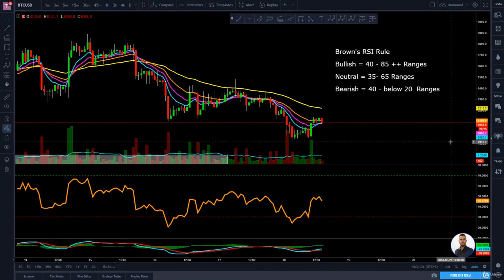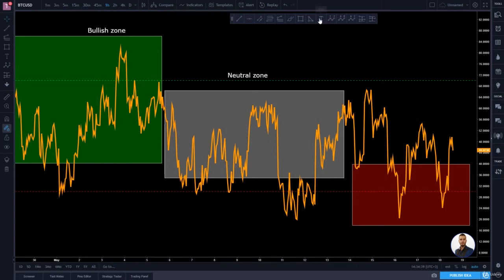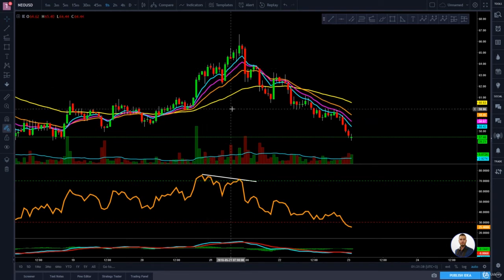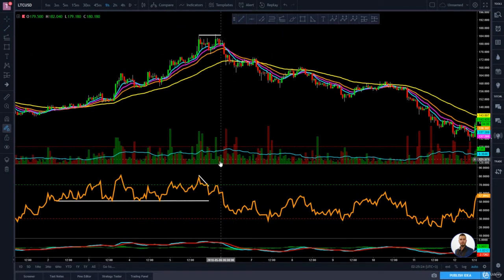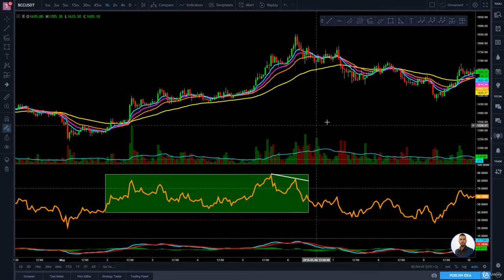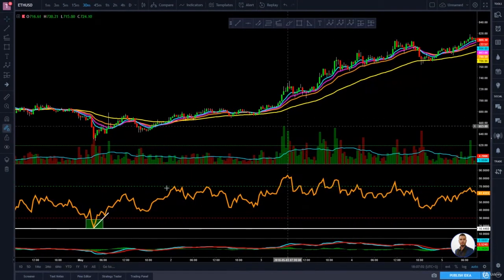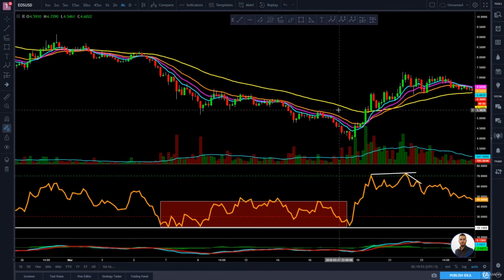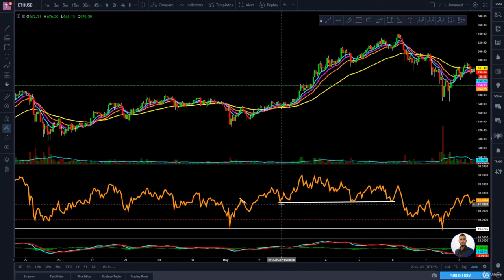8 How to use RSI Relative Strength Index